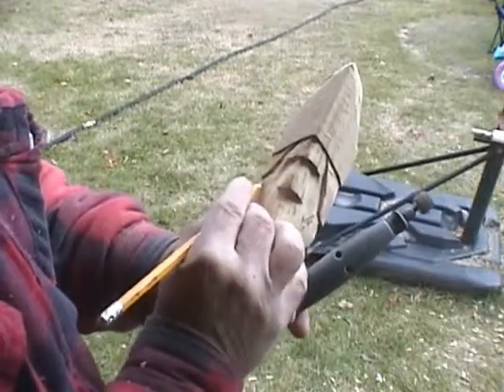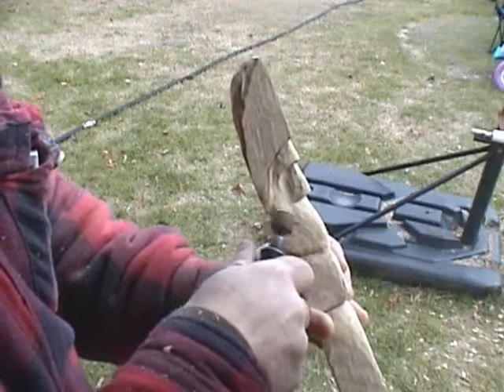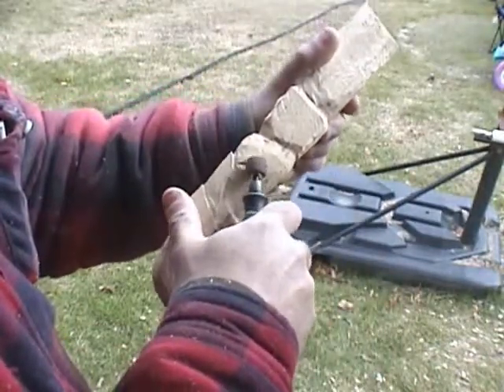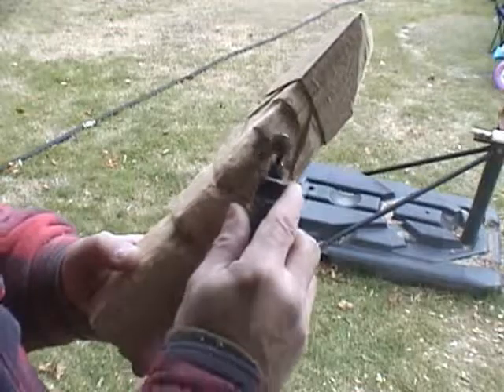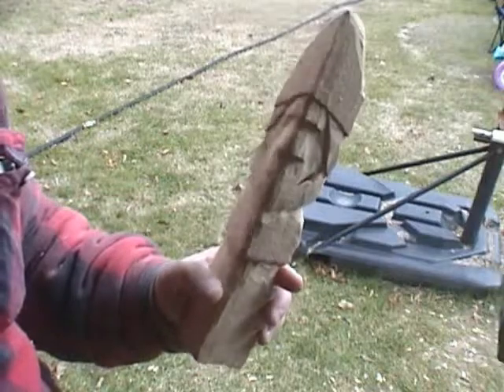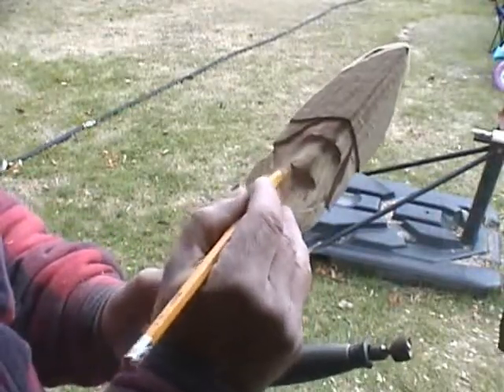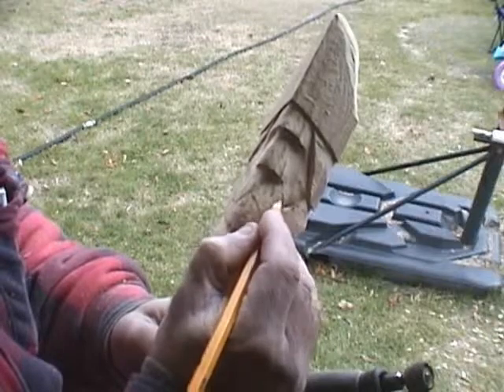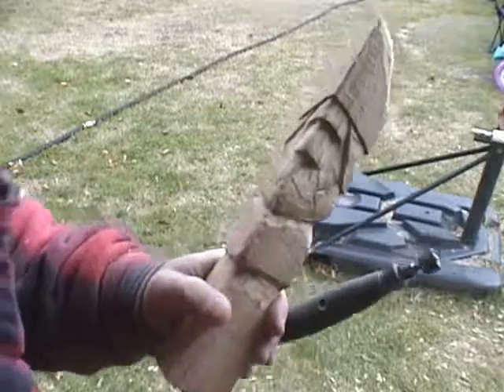Wood Carving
A step by step carving lesson showing how to carve a santa using  just a dremel and a sanding drum.
Links

Set Up Your Ultimate Small Shop Get 9000+ Furniture Craft Plans Get 9000+ Furniture Craft Plans woodworkers treasure chest Teds Woodworking Plans Wood Profits